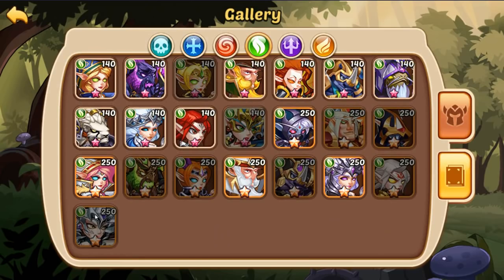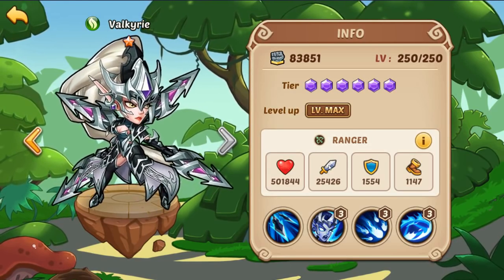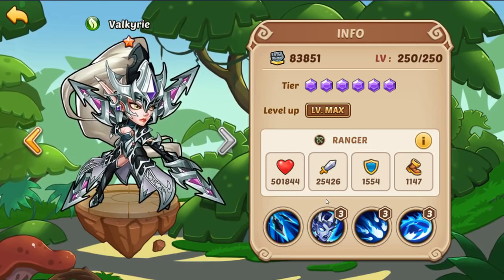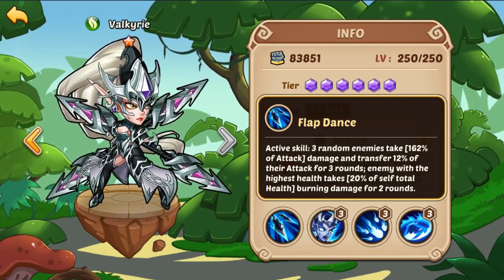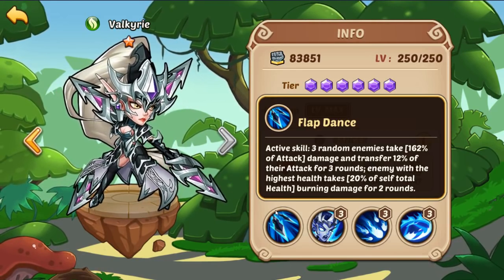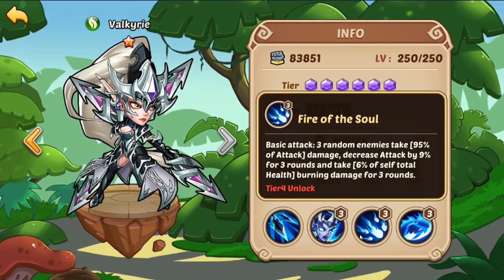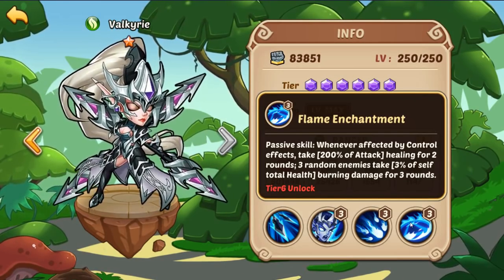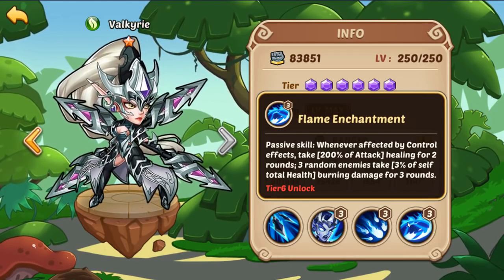Idle Heroes - Unit Discussion (Valkyrie)